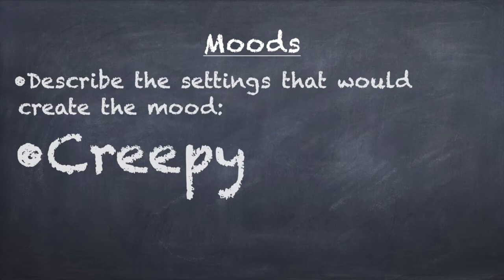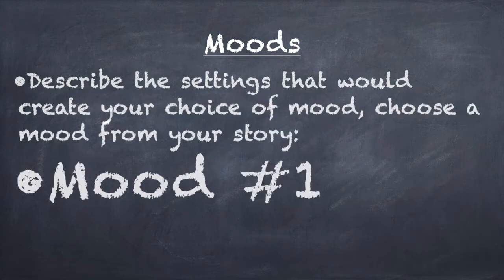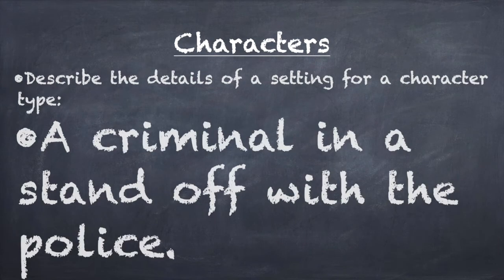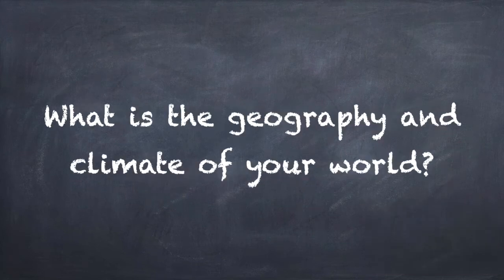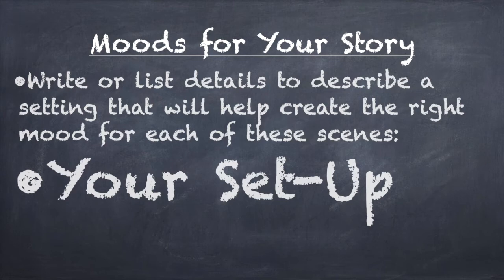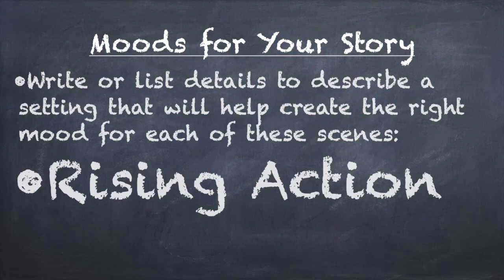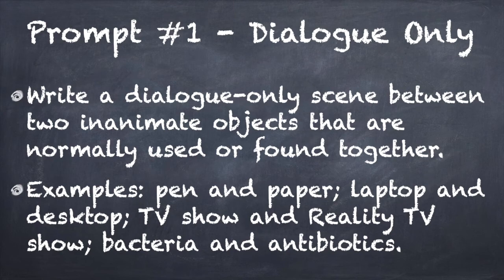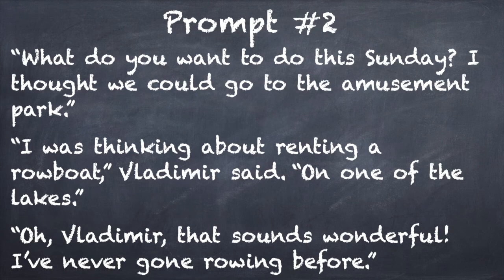Fall Teen Writers Workshop 4 - Settings and Dialogue